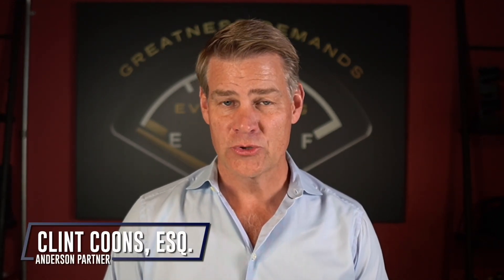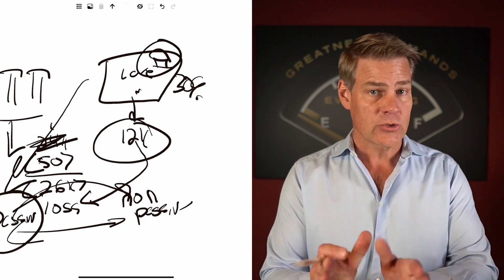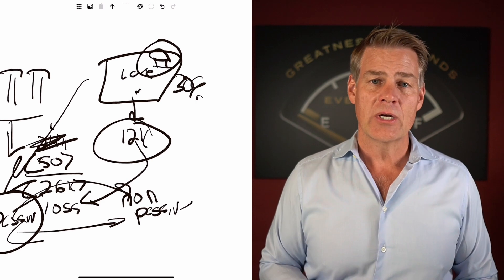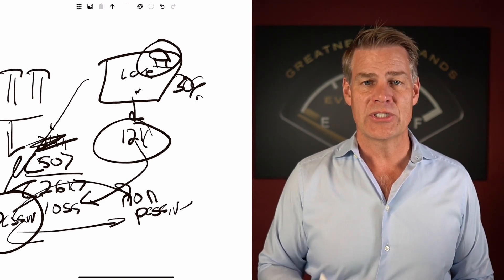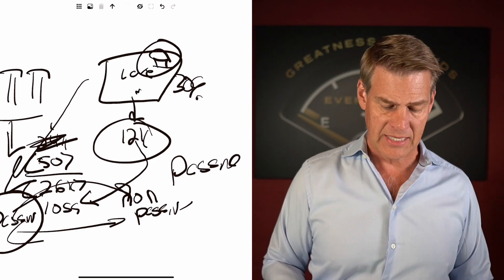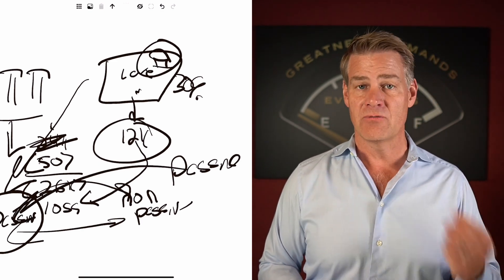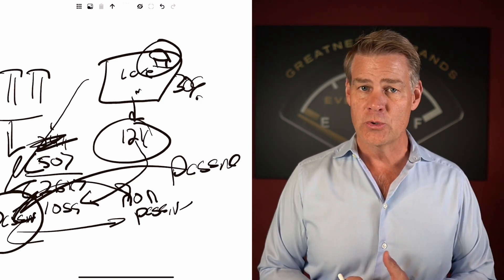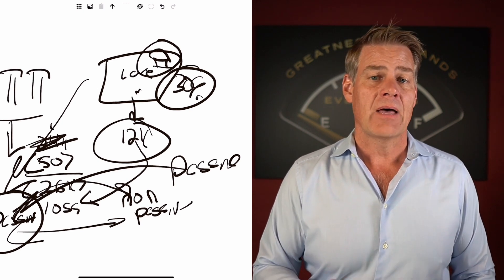The Raw Land Leasing Tax TRAP You Must AVOID (Do THIS!)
Is there a hidden tax trap currently pulling you down without your awareness? In this video, I will discuss the hidden tax trap many people fall into when leasing raw land.

🔗 Fortify Your Financial Fortress: Join our Free Tax & Asset Protection Workshop. Discover strategies to protect your assets and maintain anonymity

Raw land investing presents a blank canvas of unspoiled potential. As yet untouched by development, its natural topography boasts diverse features that hint at the possibilities for its future use. I'll show you a better way to lease raw land: by calculating your land cost and choosing the right price for you. With this strategy, you'll avoid the tax trap and get the best deal possible!

🔑 Key Insight: "It all has to do with how that property is situated." 2:50

Many people think buying raw land is straightforward, but this is not always true. You can end up paying a hidden tax you didn't know about, which can cost you a lot of money.

I'll show you a better way to lease raw land: by calculating your land cost and choosing the right price for you. With this strategy, you'll avoid the tax trap and make raw land investing a highly profitable business.

So, if you're thinking about leasing raw land, watch this video first to ensure you don't fall victim to the hidden tax trap

Claim Your FREE 45-minute Investment Strategy Session to receive business planning tips and asset protection.

Learn about Real Estate Asset Protection from Clint Coons, Esq. and Toby Mathis, Esq. at our next all-day FREE Live Stream. Our attorneys and specialists will answer all of your questions: 👉 Save Your Seat

Download your free copy of Un-Tax Yourself eBook and discover the secret to real estate wealth is in the tax deductions.